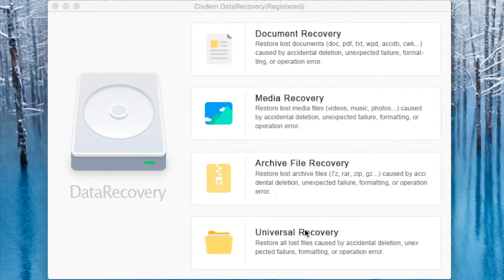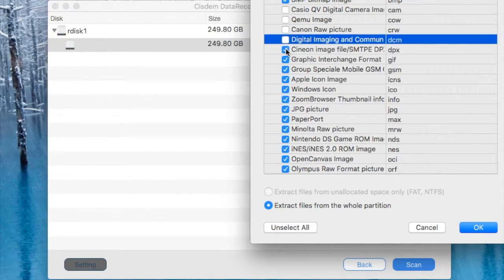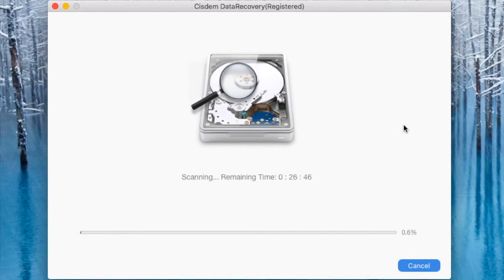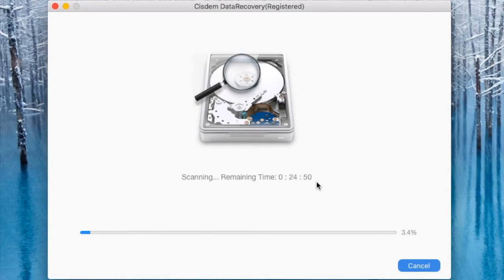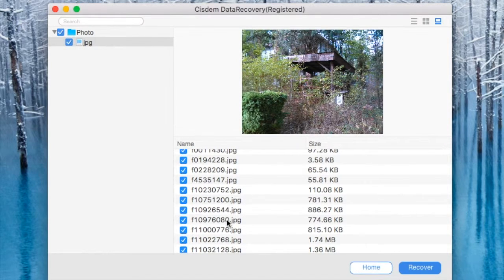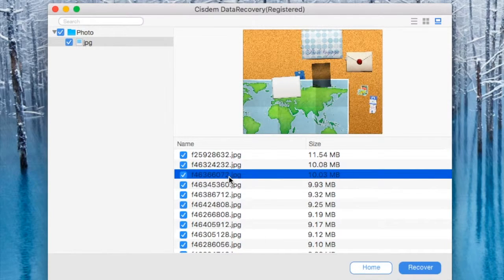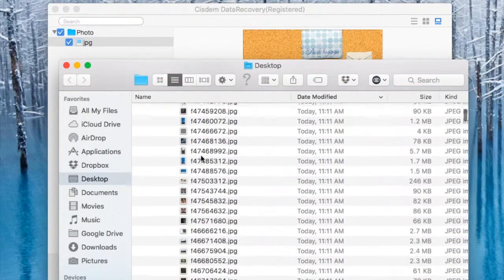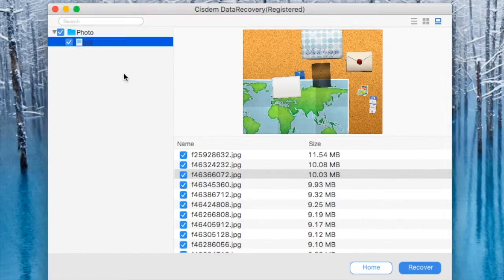Cisdem DataRecovery Review: Mac Data Recovery App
Cisdem DataRecovery is a decent Mac data recovery app that will help you undelete all sorts of files.